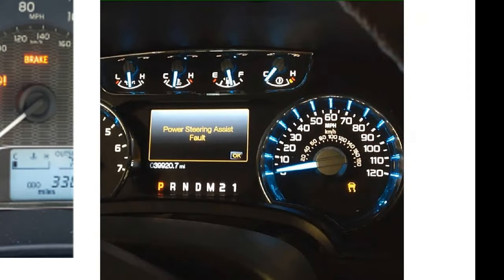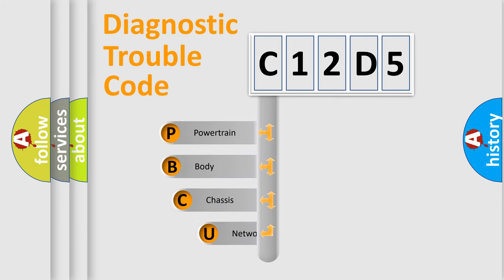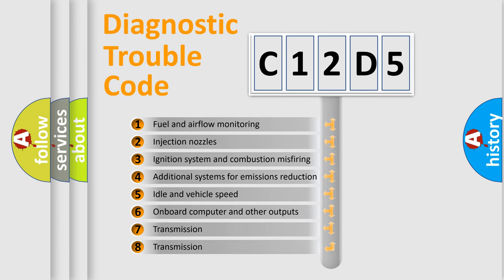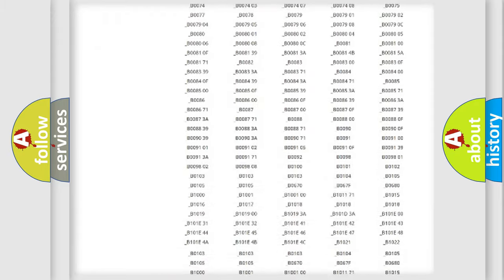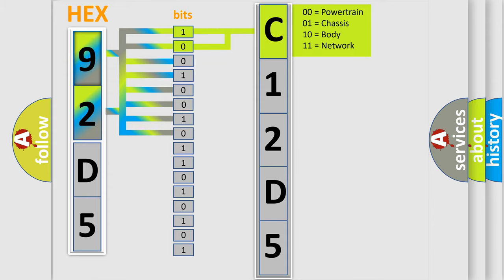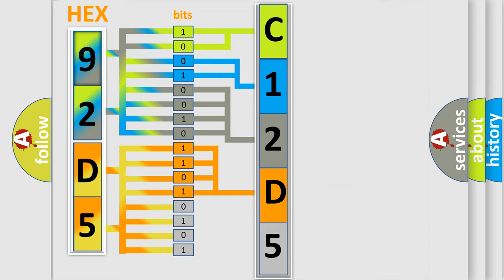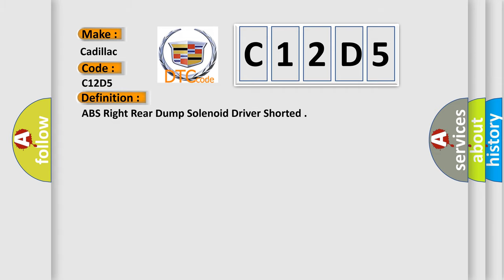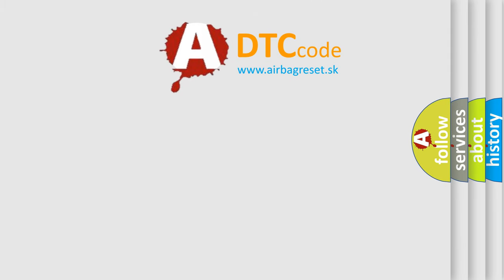DTC Cadillac C12D5 Short Explanation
Contents:
0:21 Basic DTC analysis according to OBD2 protocol standard.
1:48 Insight into programming
2:58 A diagnostically understandable description of the Diagnostic Trouble Code
3:05 Basic error definition

Make
Cadillac
Code
C12D5
Definition
ABS Right Rear Dump Solenoid Driver Shorted
Description